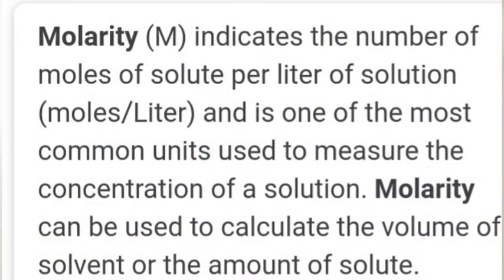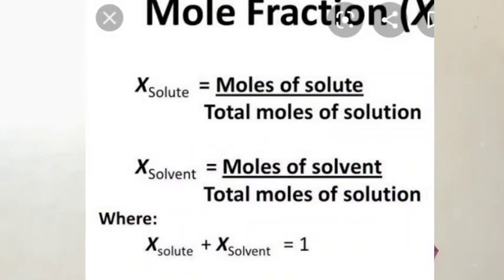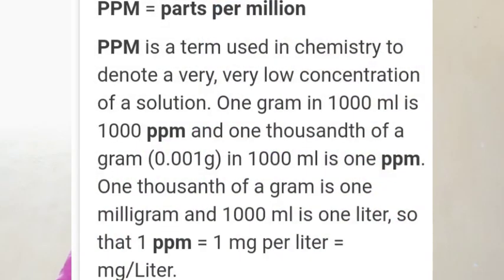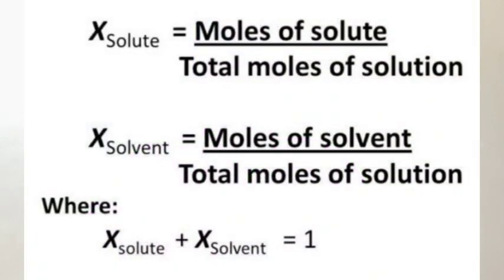Chemistry Class XII- Class On Solutions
Hello All,